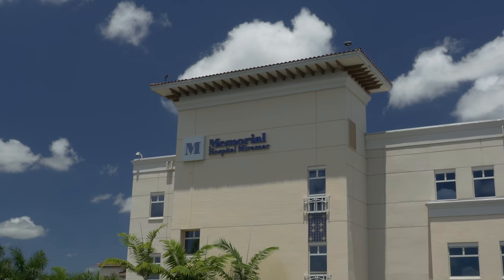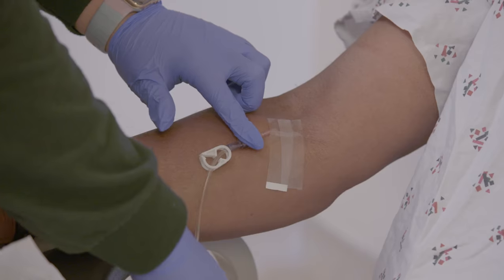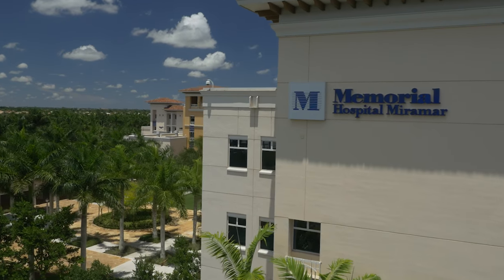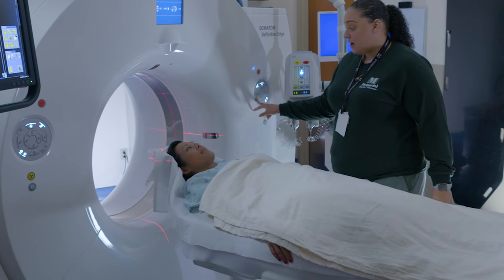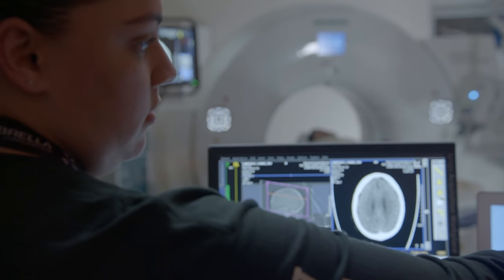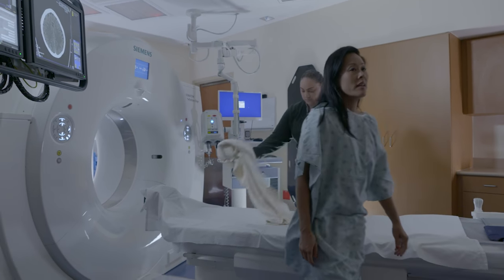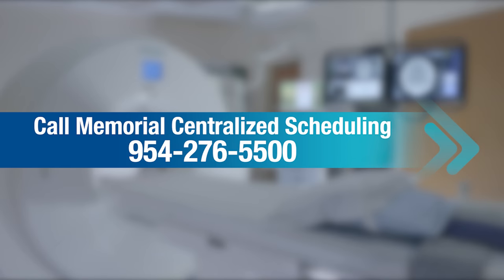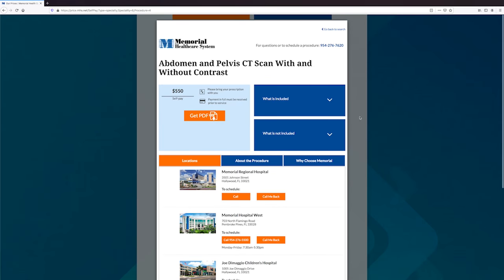Low Dose CT Scan of the Brain: what to expect at Memorial Healthcare System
In this video, we discuss how to prepare for a low dose CT Scan of the brain and what to expect at Memorial Healthcare System